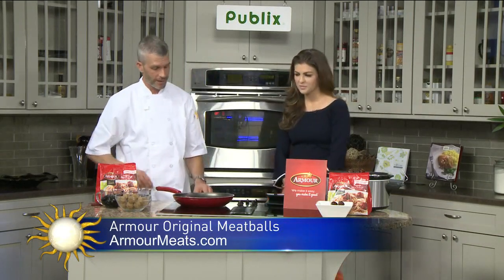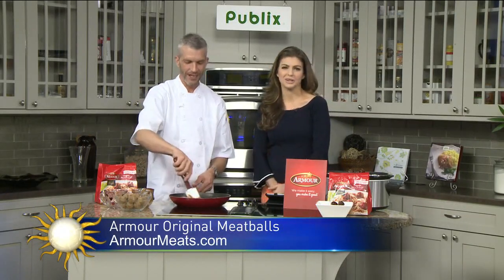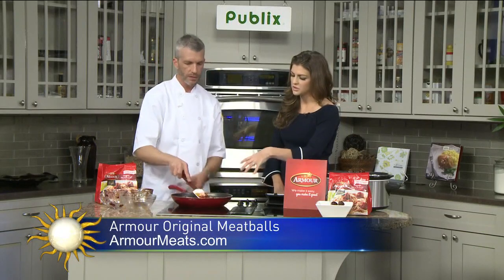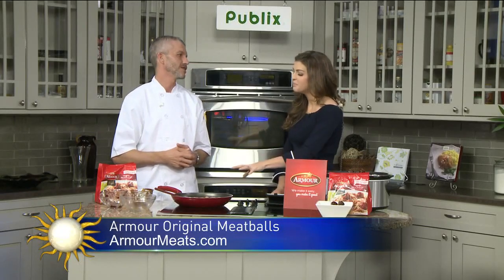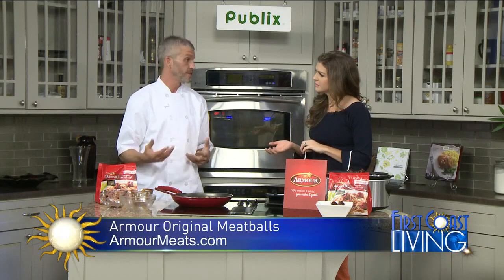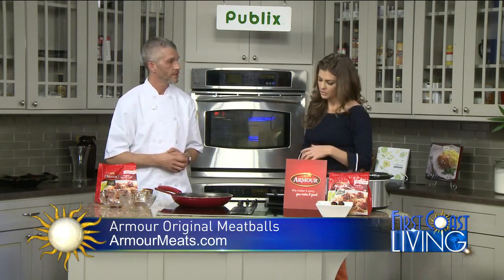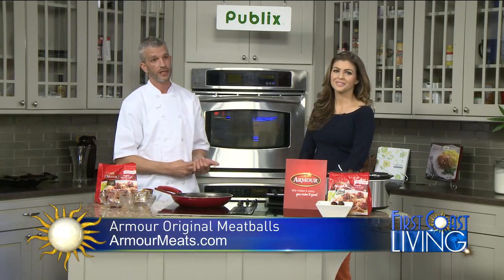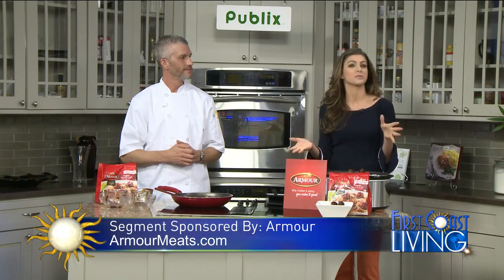FCL Wednesday July 12th Armour Original Meatballs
Armour Original Meatballs